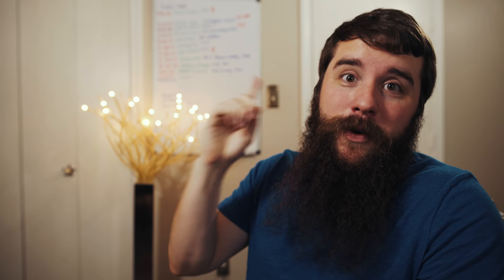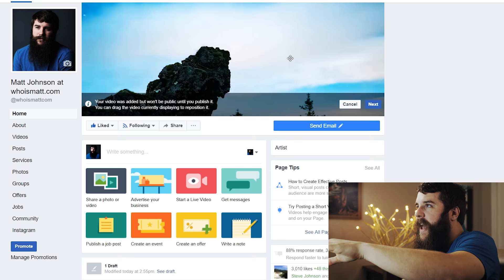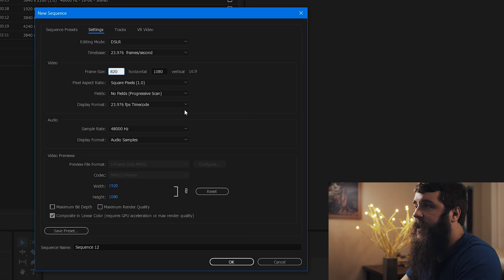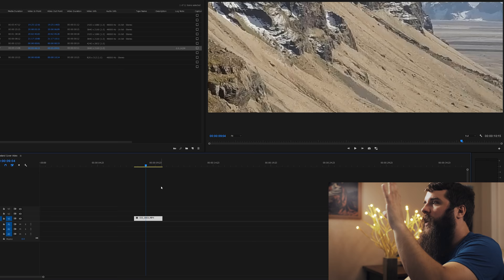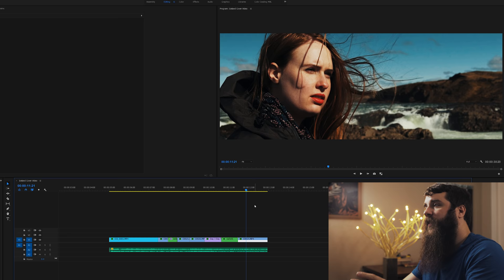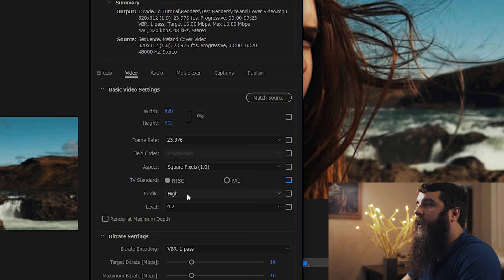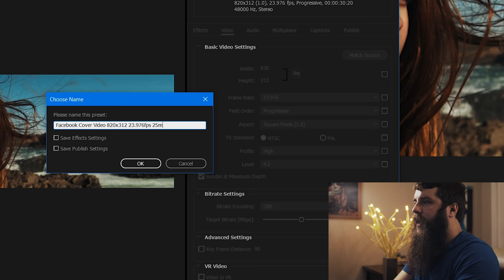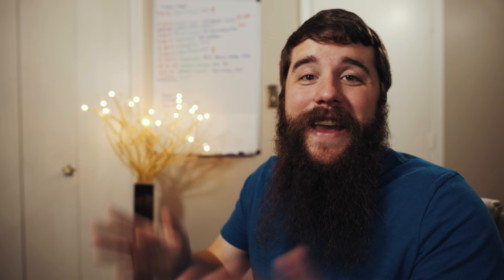How To Create Facebook Cover Videos Using Premiere Pro CC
Facebook Pages can now use COVER VIDEOS and today I'm going to show you how to create them using Adobe Premiere Pro. In this tutorial I cover:
💻 The EXACT resolution that you should use to make your  Facebook Page Cover Videos look their best.
❓ Every video editing step from beginning to end in Adobe Premiere.
🤓 All the video export settings that I use to create Facebook Page Cover videos in as high of quality as possible.

Don't have Premiere Pro?!

►► Book more weddings! Download my FREE quick tips guide to book more wedding film clients